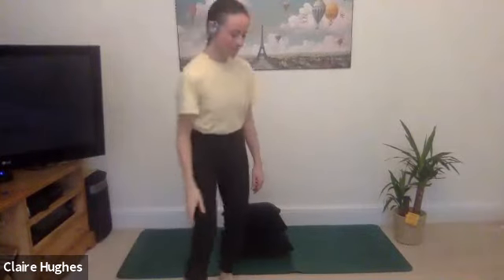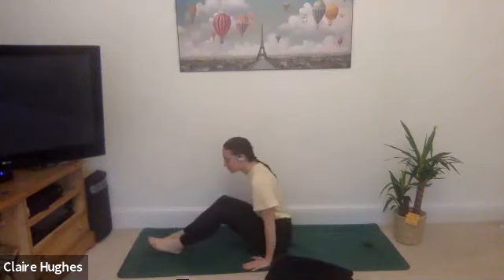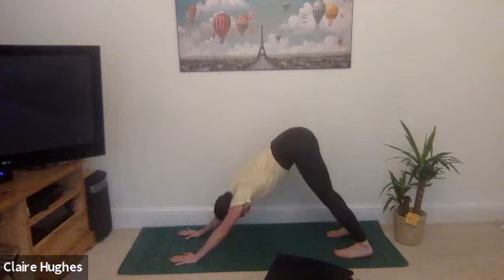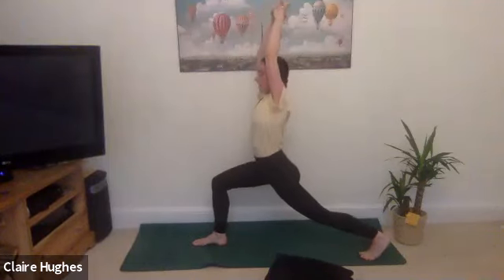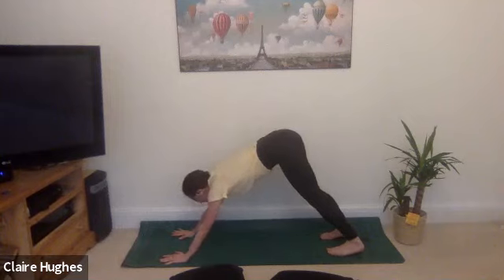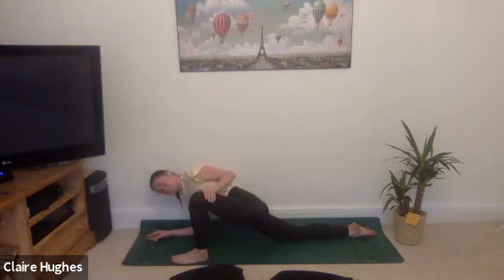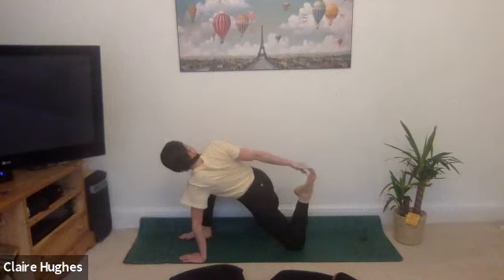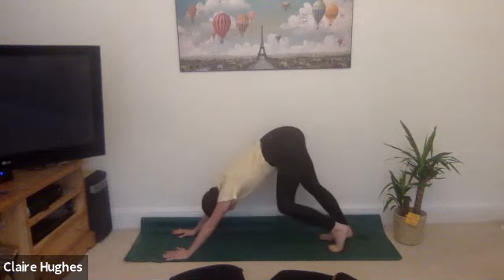PASSA | 45 MINUTE YOGA STRETCH & RESET | FULL BODY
A 45 minute yoga full body stretch with Claire!